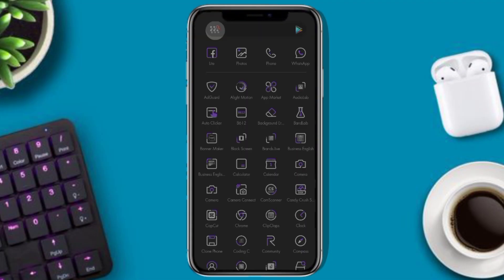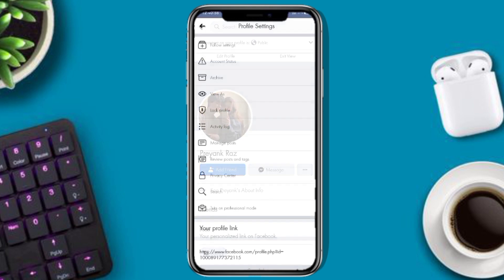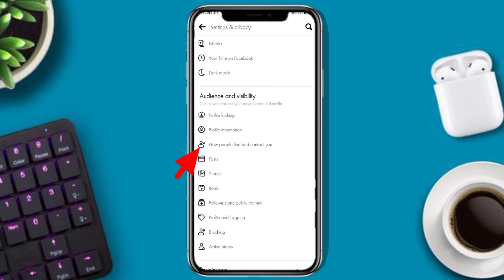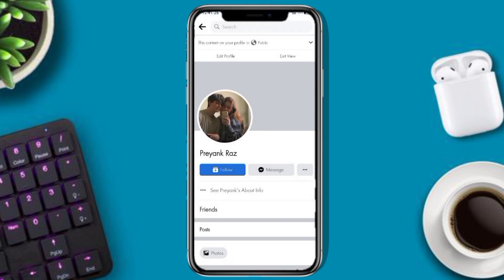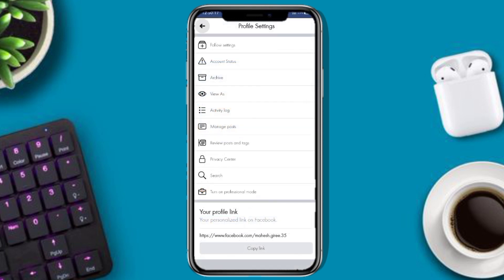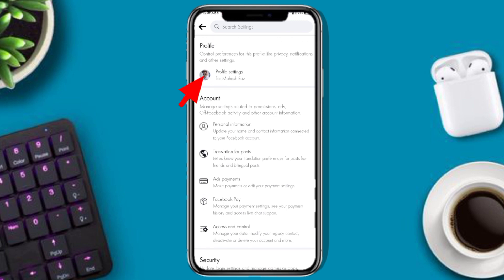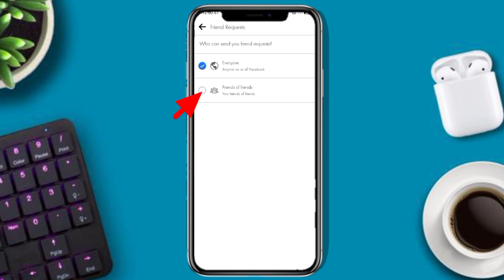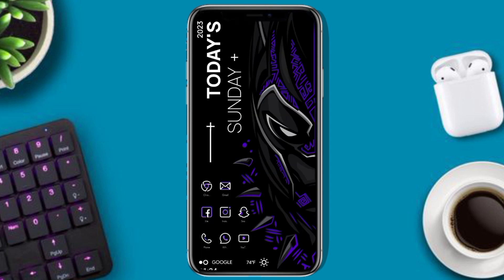Facebook followers settings 2023 | How to add follow button on Facebook profile/Account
Learn how to add a follow button to your Facebook profile in this easy-to-follow tutorial. This feature allows people to follow your public posts without having to send a friend request. In this video, we'll show you step-by-step how to add the follow button to your profile and how to customize the settings.

TOPIC DISCUSSED
facebook followers settings 2022
facebook followers settings 2023
facebook followers settings new version
facebook followers settings new update
facebook followers setings malayalam
facebook followers settings 2023 update
facebook followers settings iphone
facebook followers setings show
facebook followers settings not showing
facebook followers settings new
how to add follow button on facebook page
how to add followers on facebook
how to add follow button on instagram reels
how to add follow option in facebook profile
how to add follow button on facebook profile
how to add follow butiton on facebook reels
how to add follow button on facebook 2023
how to add follow button on facebook page 2023